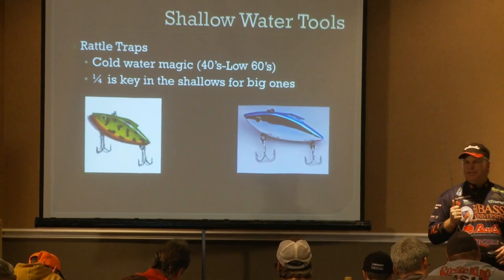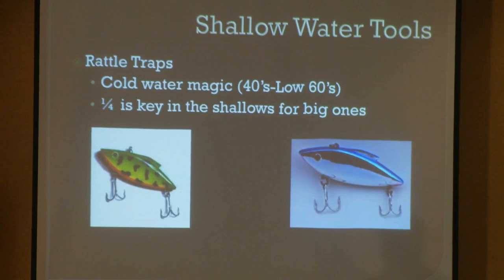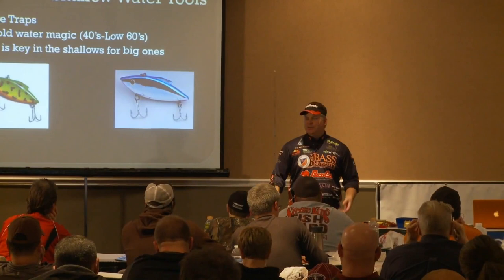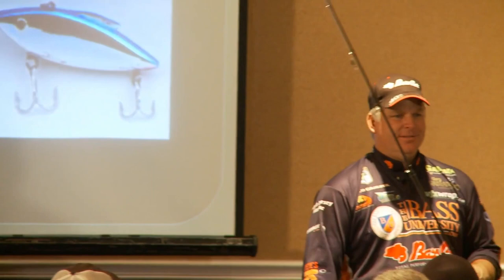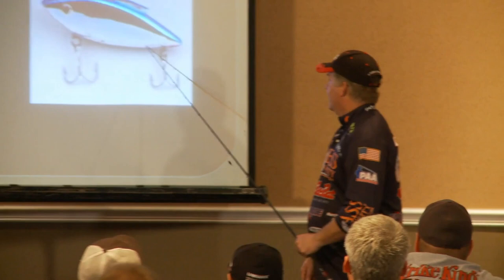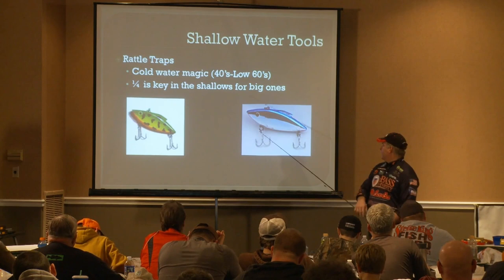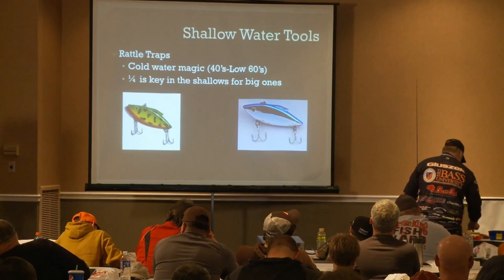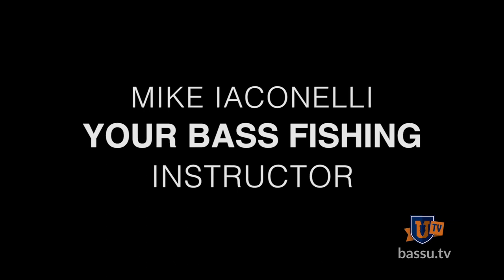Rat-L-Trap - AWESOME Shallow Water Bass Fishing Bait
Whether you fish the Bill Lewis Rat-L-Trap or any of the other brands of lipless crankbait, they are a great shallow water bait that elicits strikes from hungry bass, even in cold water. Cold water & cold fronts shut bass down, but the Rat-L-Trap will get their attention and generate a reaction bite. It's good to have a 1/2oz size, but sometimes the small 1/4oz bait is the one that catches the big bass. What are the best colors of Rat-L-Trap?

The Bass University is an in-class, online and on-the-water bass fishing training & instructional service. We offer in-depth tip videos and fishing secrets from top bass fisherman & tournament pros. If you want to learn how to fish and how to catch more bass, check out our online library of around 1,000 classes